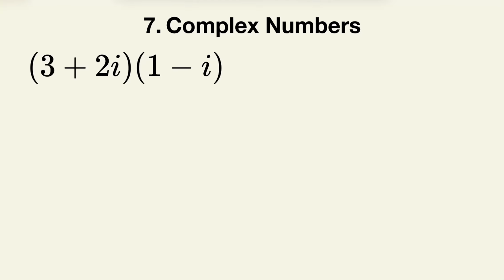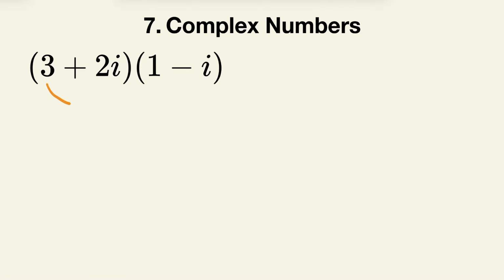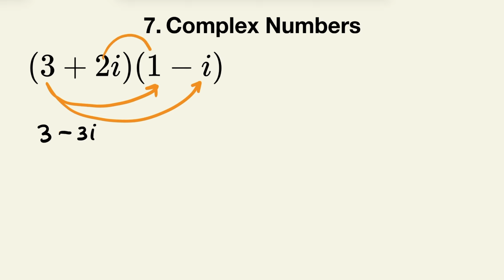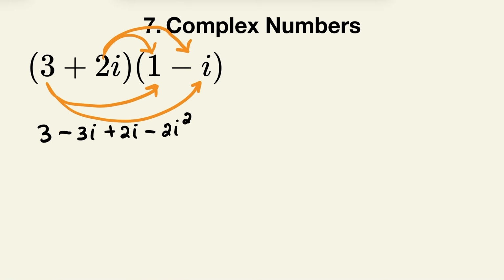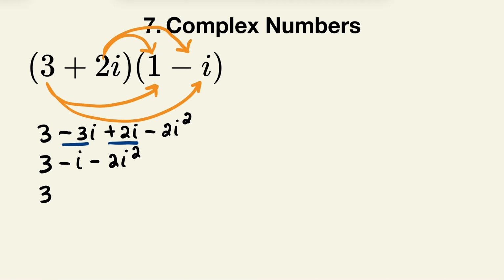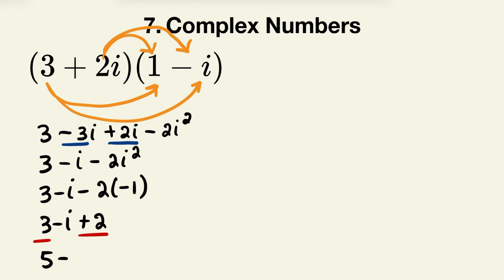How to Multiply Complex Numbers | Algebra 2 Step-by-Step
In this Algebra 2 lesson, we multiply complex numbers using FOIL and simplify the result into standard form a + bi.

Example solved in this video:

(3 + 2i)(1 − i)

You’ll learn how to:
• Multiply complex numbers using FOIL
• Combine like terms
• Replace i² with −1
• Write answers in proper a + bi form

This topic is commonly tested on Algebra 2 midterms, semester exams, and SOL-style assessments.

🧮 MathByTV focuses on calm, clear, step-by-step math instruction so students can follow each move with confidence.